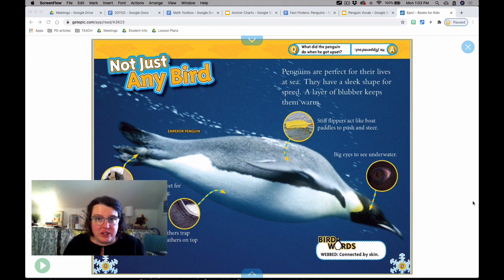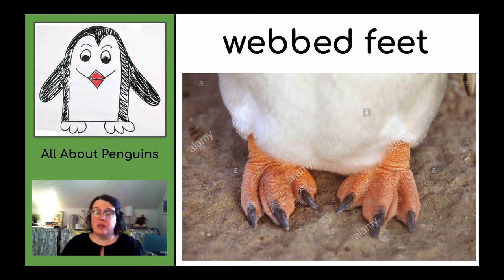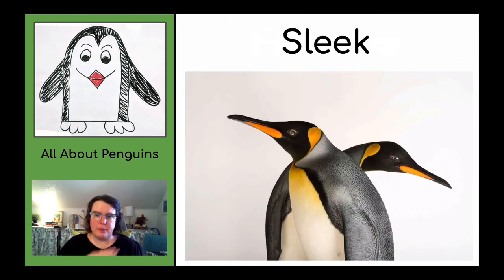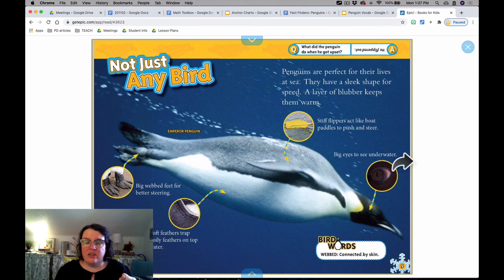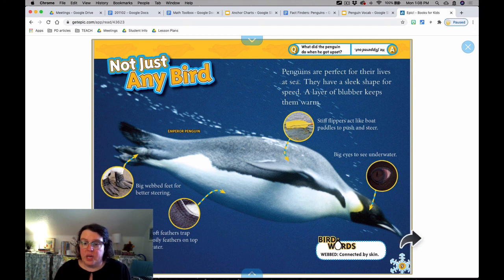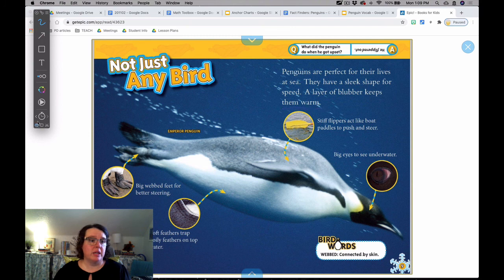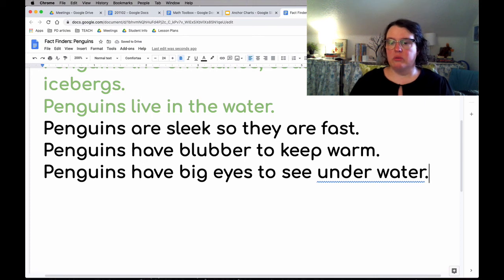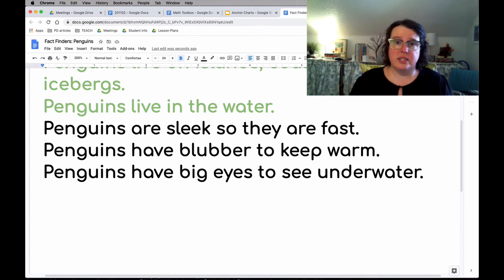Reading | All About Penguins 1.3